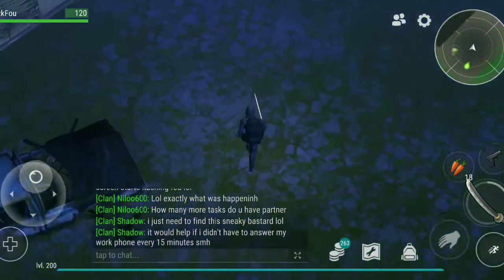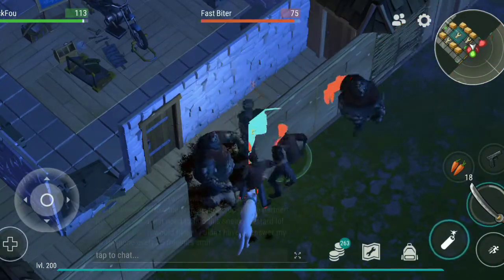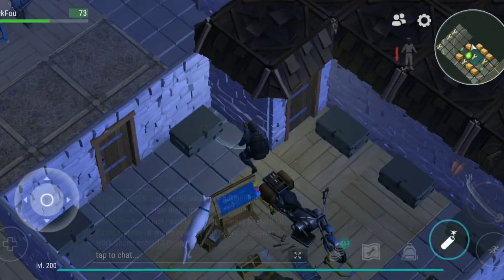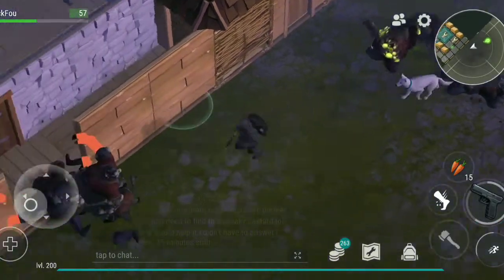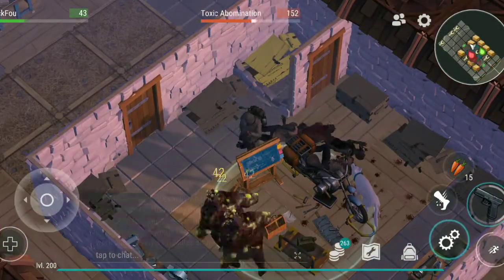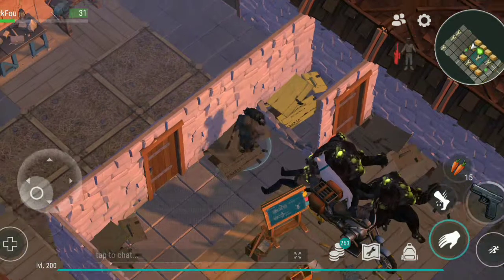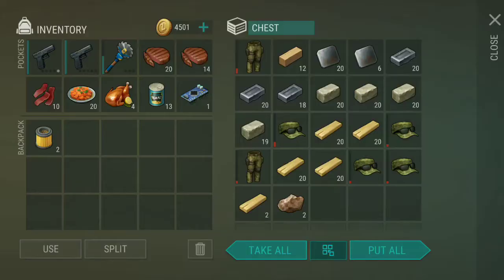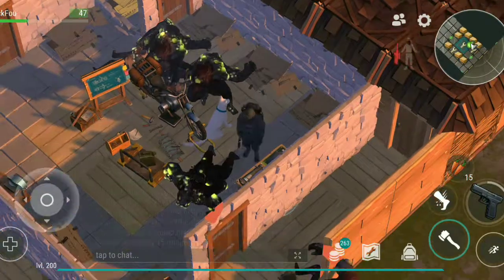LDOE Raid ApexPredator (revenge) v 1.12